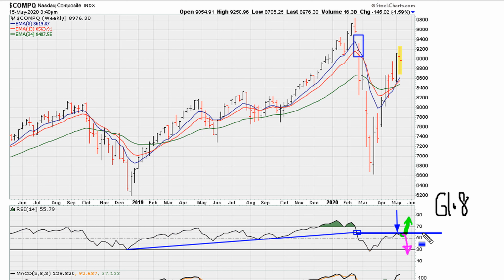[ PUBLIC ] Weekend Market Chart Analysis - May 16-17, 2020